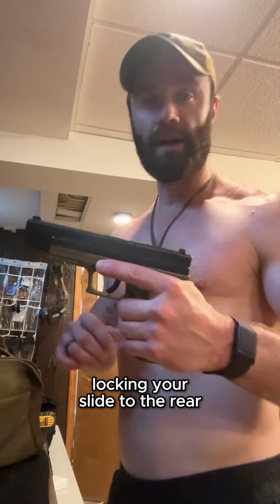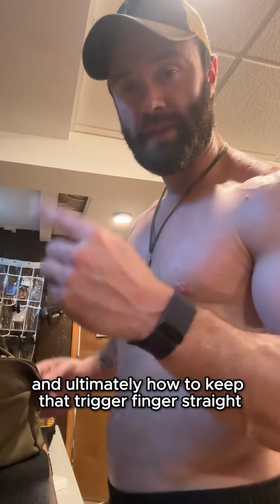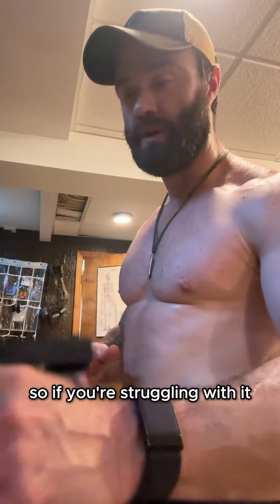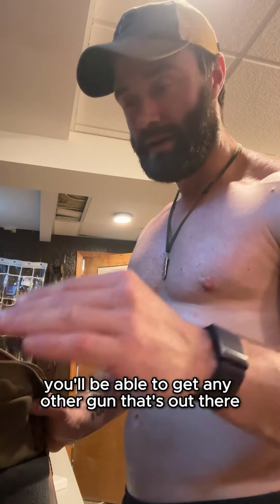How to lock your gun slide to the rear